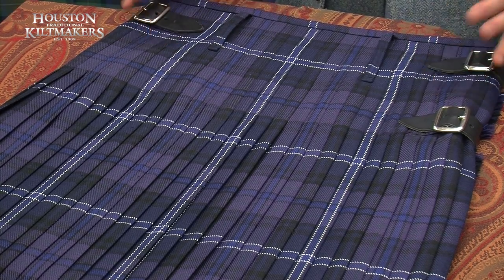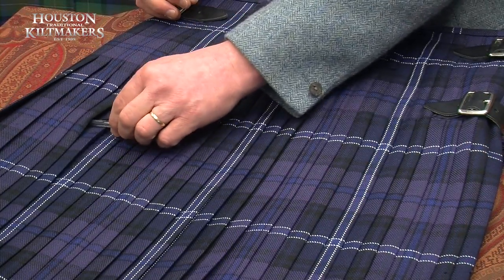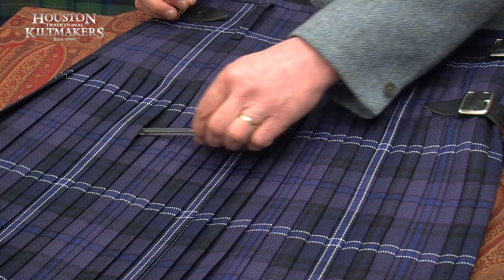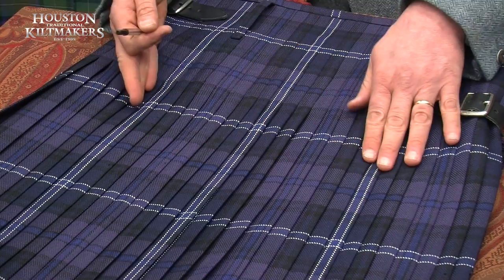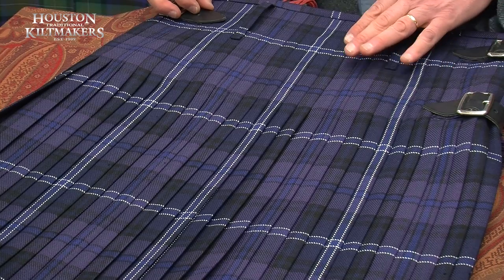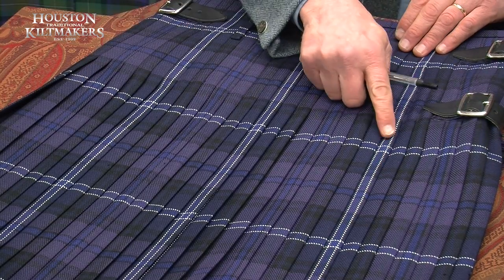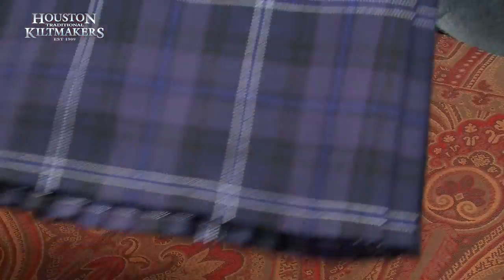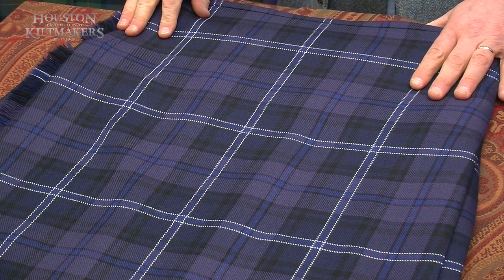Super Deluxe Hand Made Kilts | Houston Kiltmakers Scotland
Let Houston Kiltmakers owner highlight the quality of our super deluxe made kilts. This is a top selling product that has the best weight of cloth and finish.